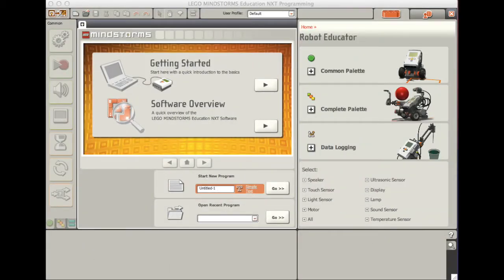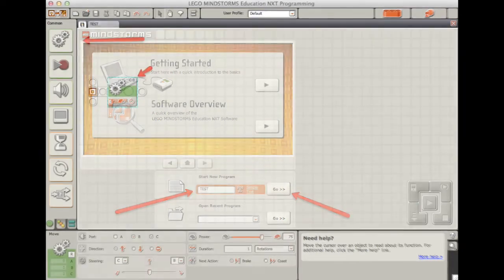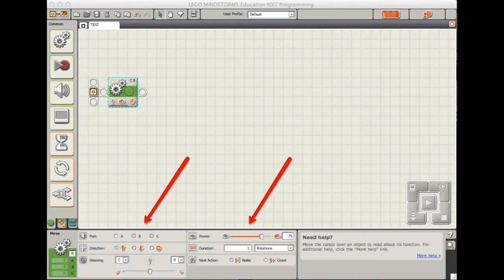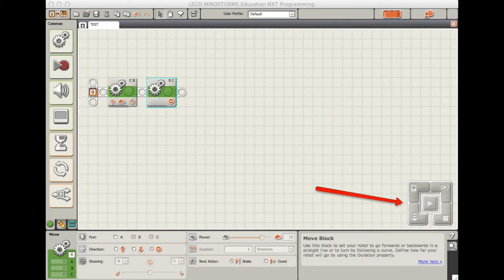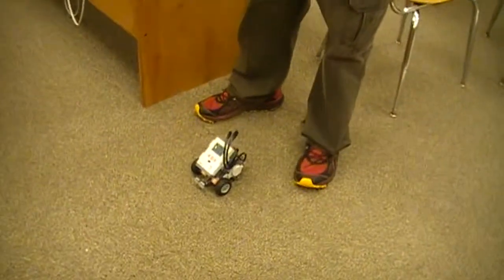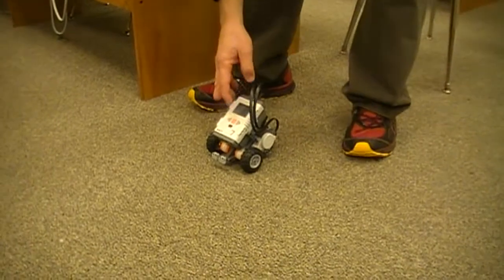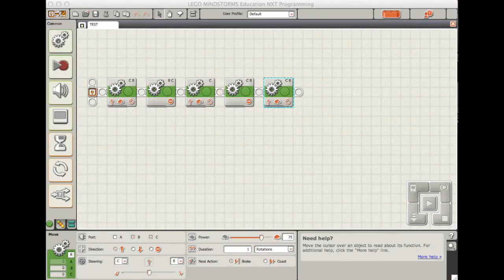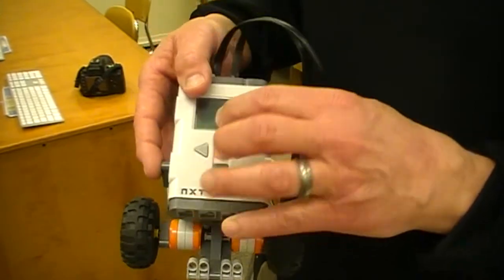ROBOTICS 1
Shows Students of Coltrane-Webb STEM Elementary how to operate the Lego Mindstorm Robots.
Author: Elana Moore
Featuring: Lance Pfeifer